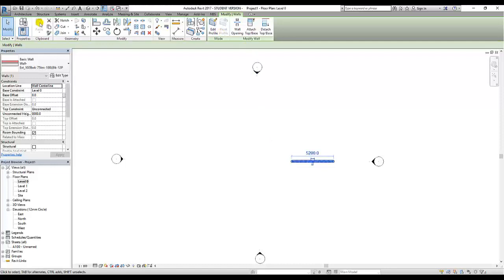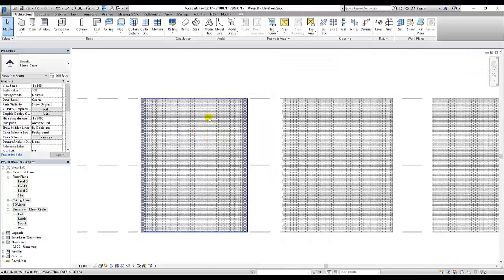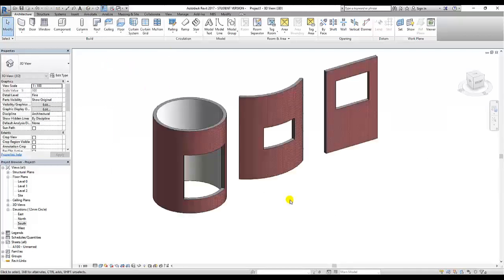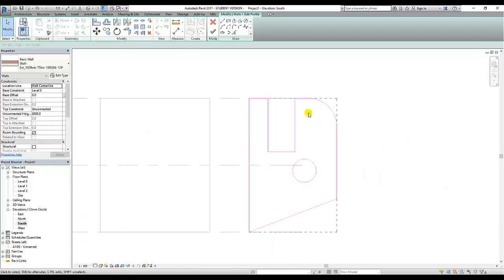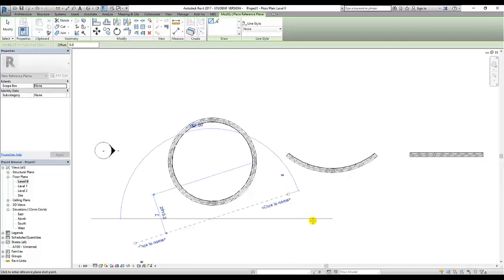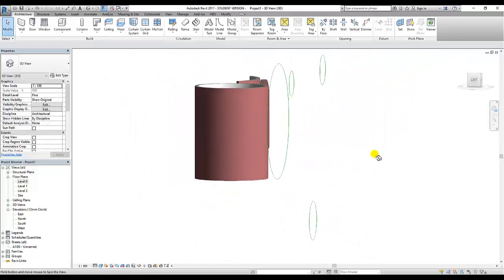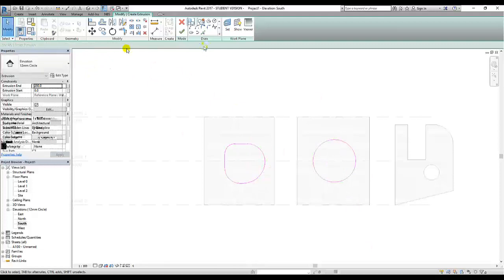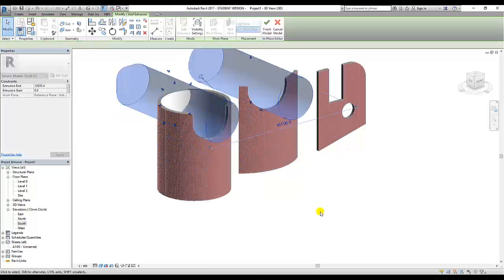Non Rectilinear openings in curved walls